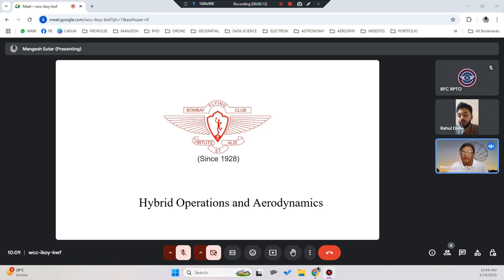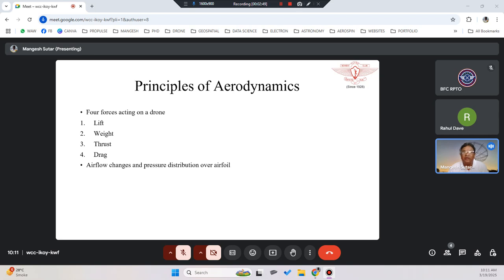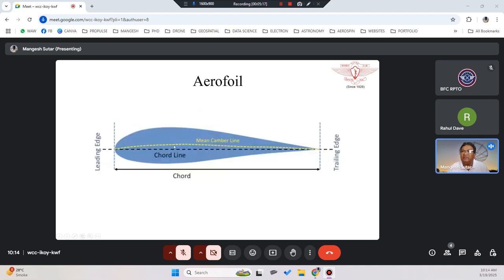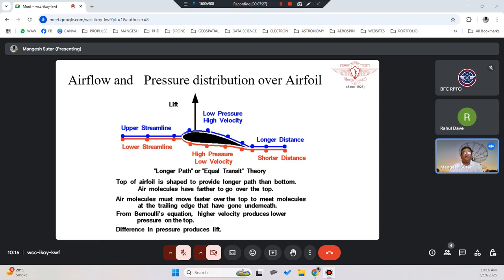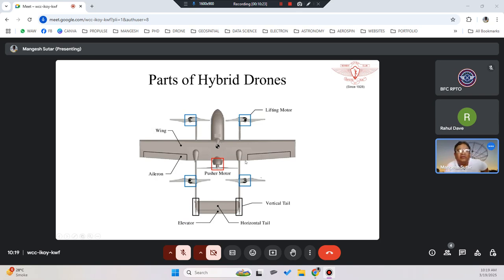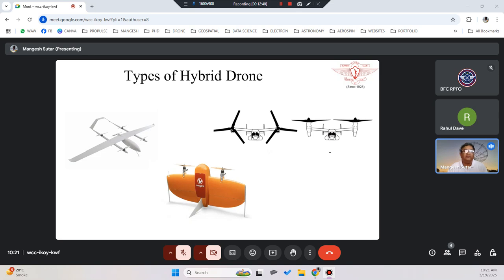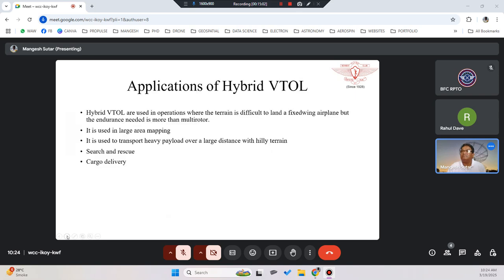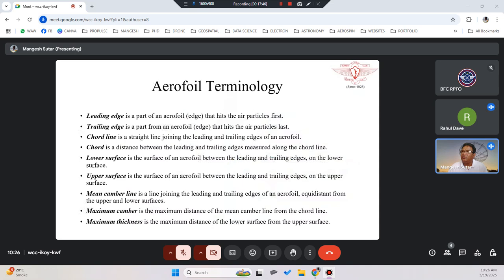DPC-024 Session-04 18MAR2025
HYBRID OPERATIONS AND AERODYNAMICS